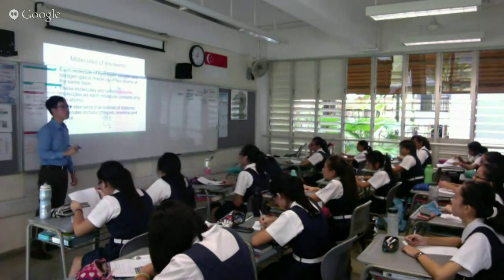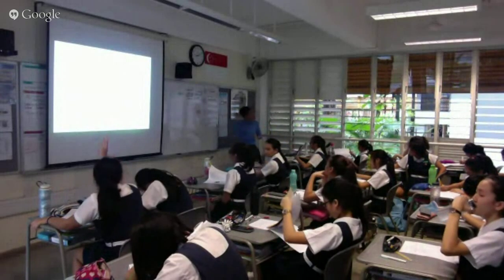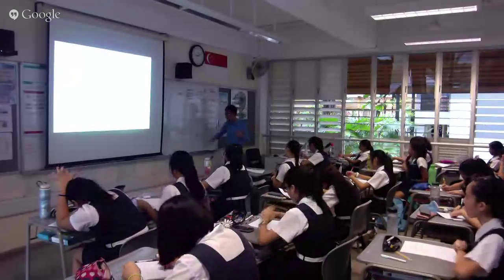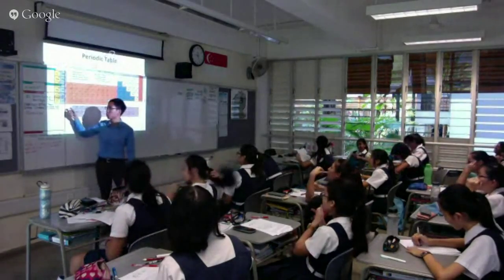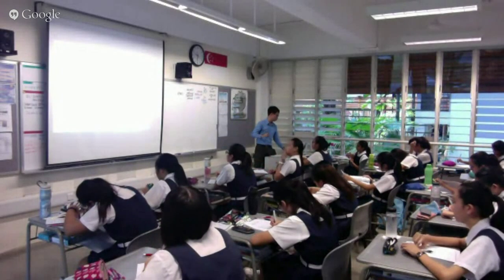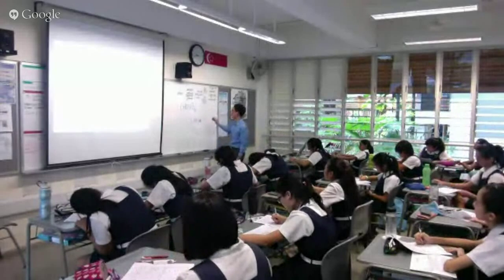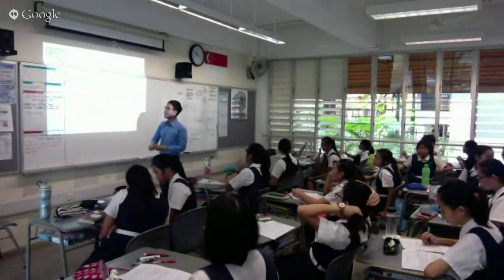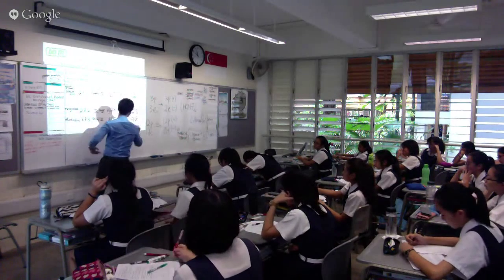LIVE LESSON TEST